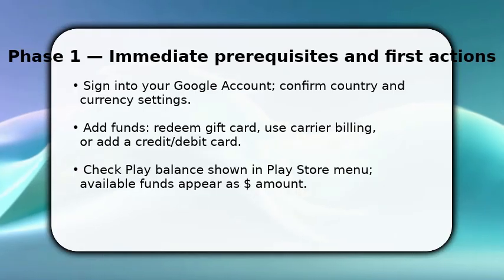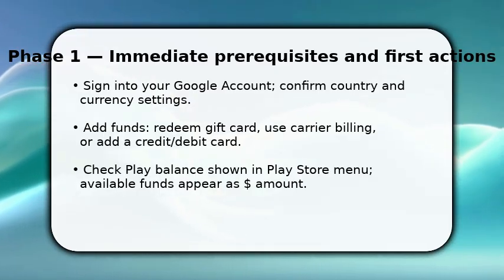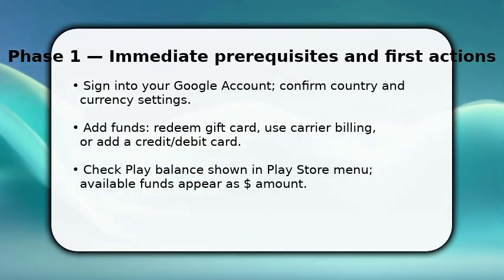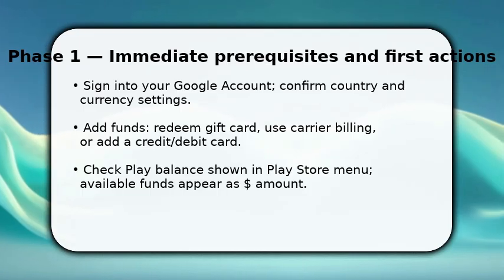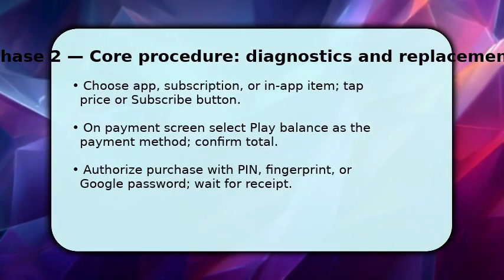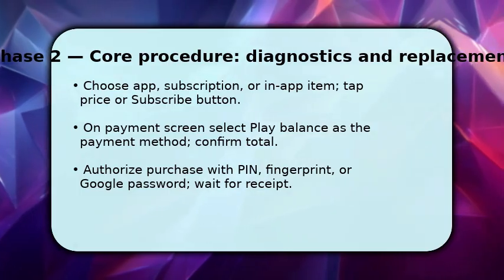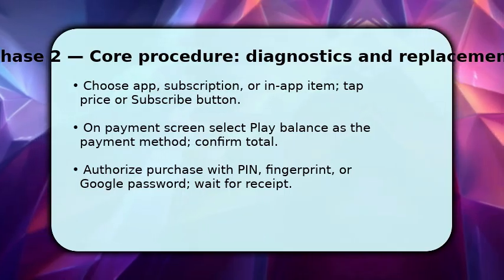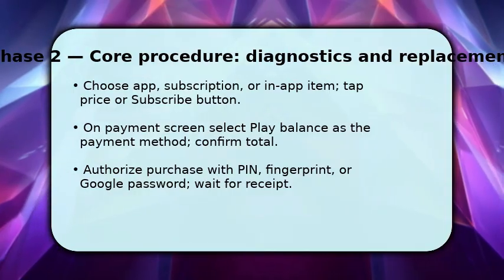How to Use Play Store Amount (full Guide)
How to Use Play Store Amount (full Guide) | 🔒 Surfshark VPN Deal — Stay private and secure. $1.99/mo + 3 Months Free ▸

Discover the ins and outs of using Google Play Store Amount for your Android devices with our comprehensive guide. Learn how to manage payments, track spending, and optimize in-app purchases directly from this tutorial.